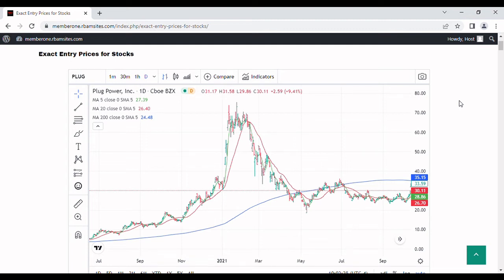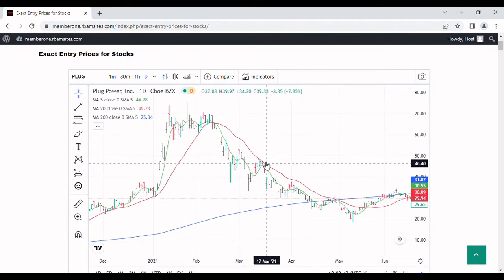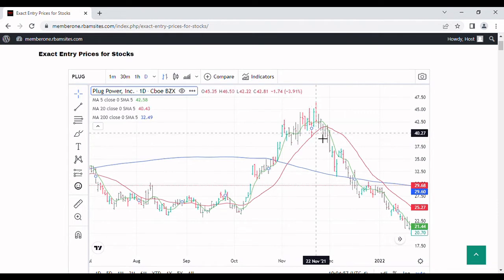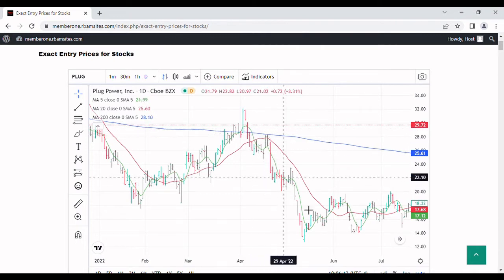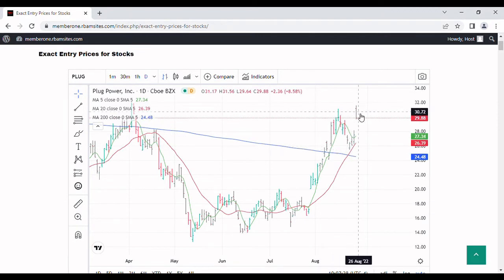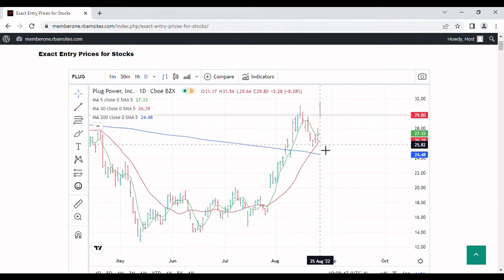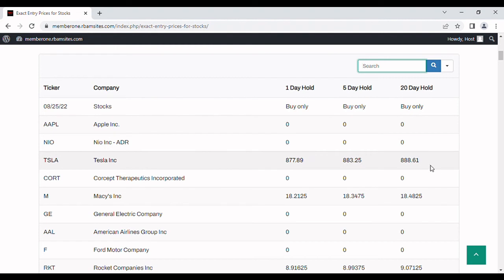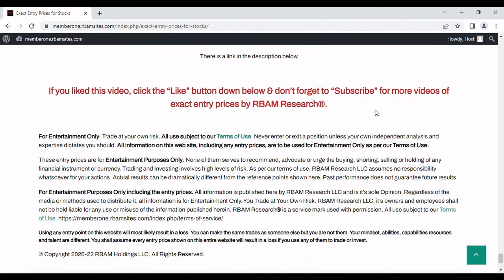Plug Power, Plug Power Stock Today with exact entry prices.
This video discusses Plug Power, Plug Power Stock Today  with exact entry prices.

A Plug Power, Plug Power Stock Today  table on our website with exact entry prices is updated every weekday by 7am at RBAM Research®.